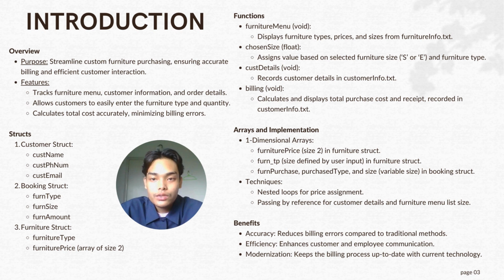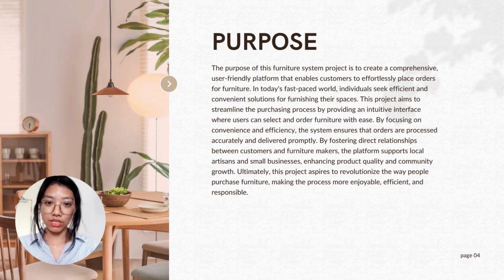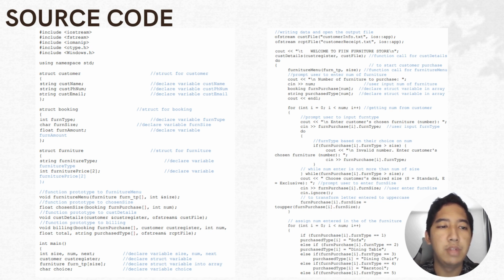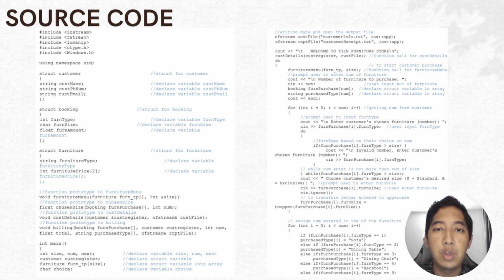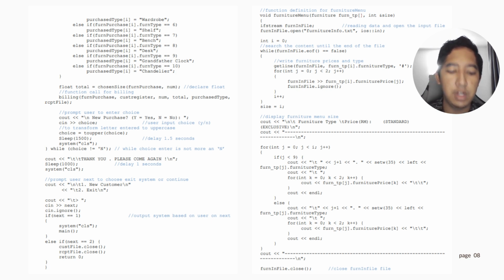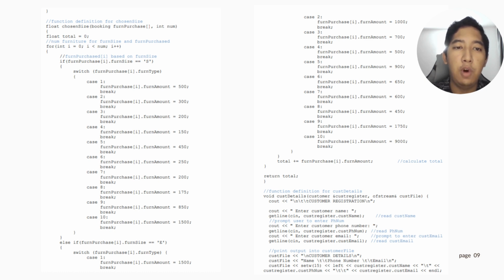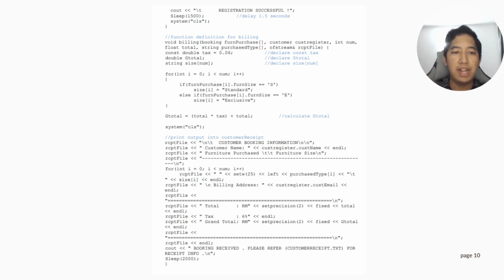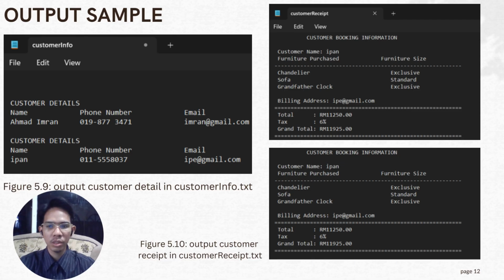FIIN Furniture Store | CSC404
CS2552A - Group 2 : Custom Furniture System